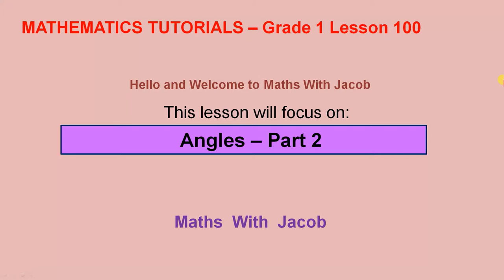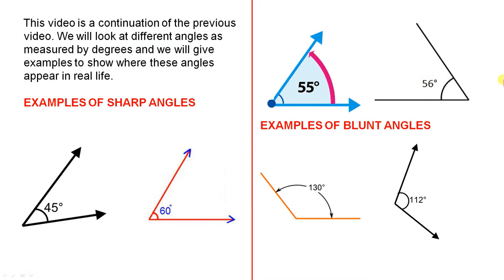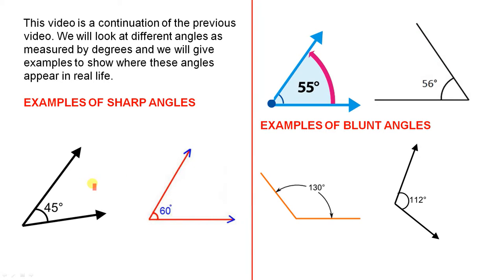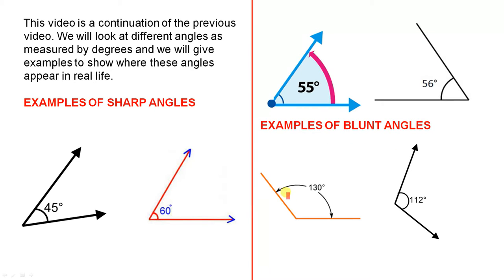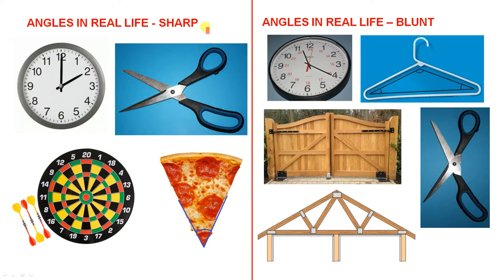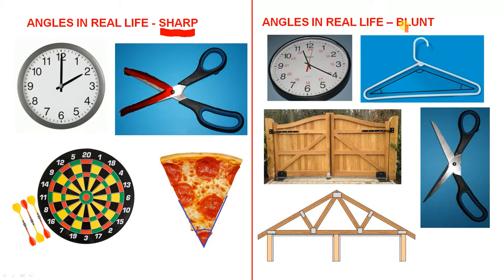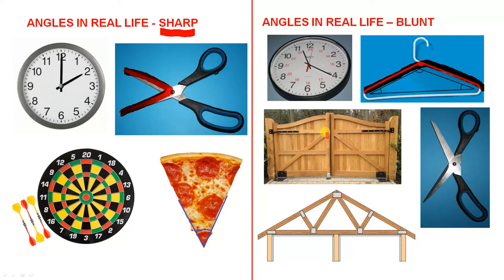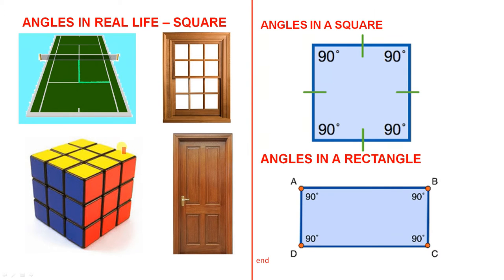Angles - Part 2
This video continues to look at the various characteristics of angles.